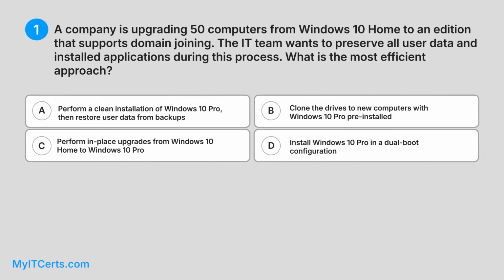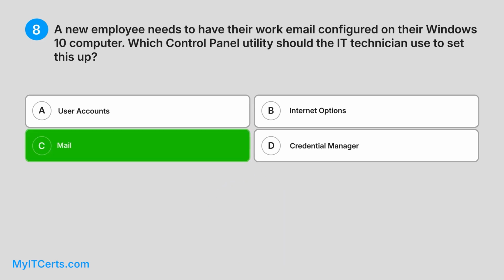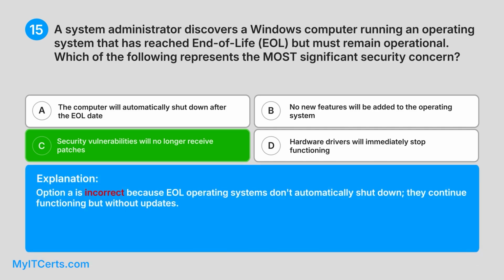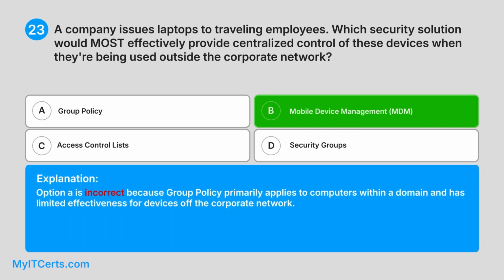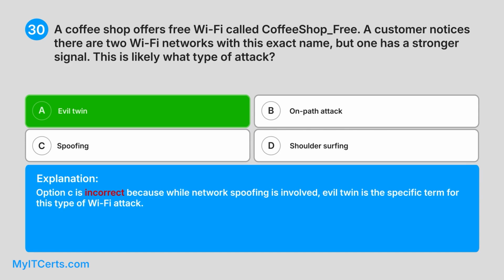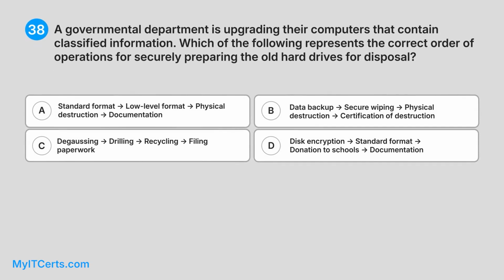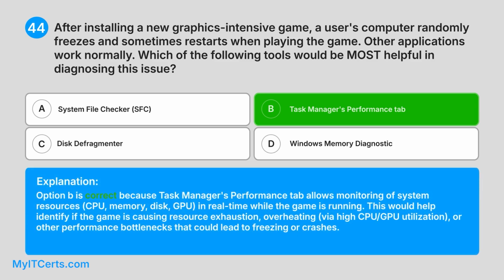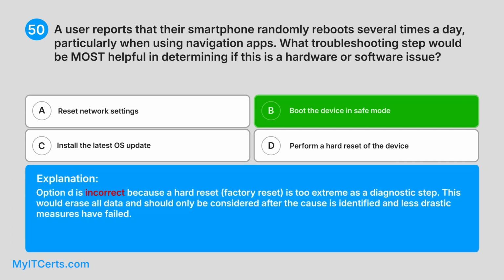CompTIA A+ Core 2 (220-1102) 💯 FREE Practice Questions & Answers!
✅ One-on-one coaching from certified pros

Ready for your 2025 CompTIA A+ Core 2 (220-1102) exam? Whether you’re stepping into IT for the first time or fine-tuning seasoned troubleshooting skills, MyITCerts has you covered. In this power-packed video you’ll tackle 50 rigorously curated practice questions, break down every answer with crystal-clear explanations, and collect insider tactics from instructors who’ve guided thousands of learners to first-try success. By the end, you’ll know exactly where you stand, what to review next, and how to stride into the testing centre calm, focused, and confident.

💡 What’s Inside:

▪️Full walk-through of 50 Core 2 practice questions - Part 03
▪️Clear, expert-backed reasoning for every answer
▪️Pro tips for exam strategy, time management, and tricky topic areas